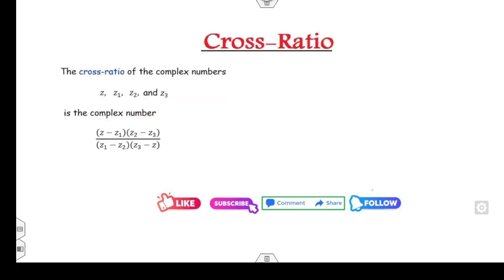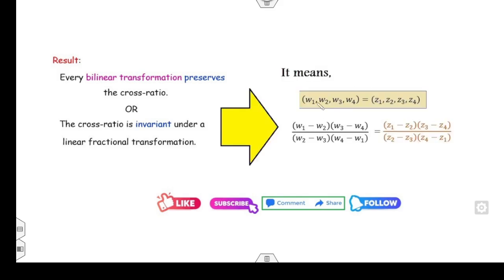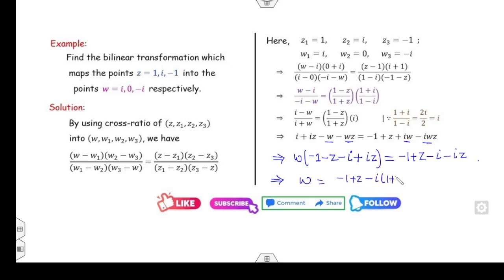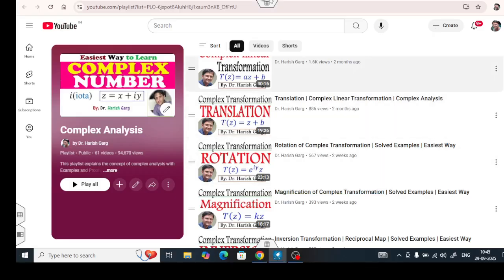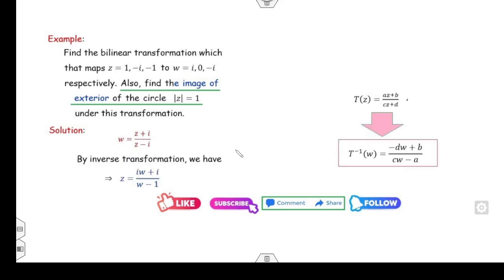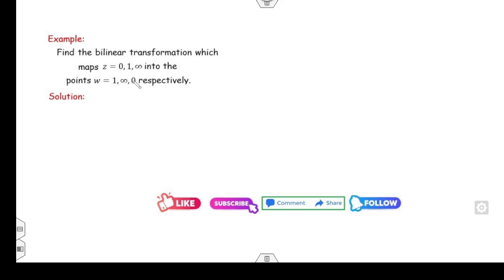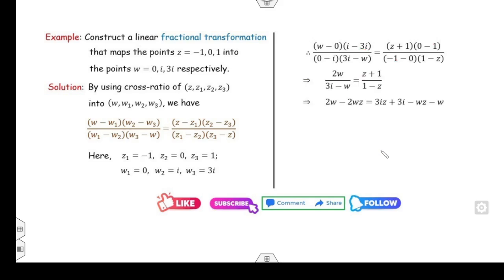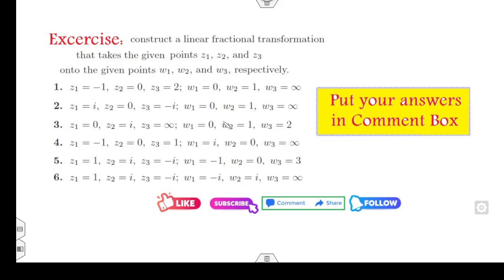Examples of Cross Ratio of Mobius Transformation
This lecture explains the examples of Cross Ratio of Mobius transformation or bilinear transformation.